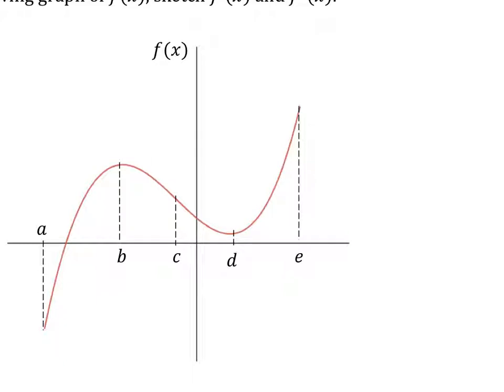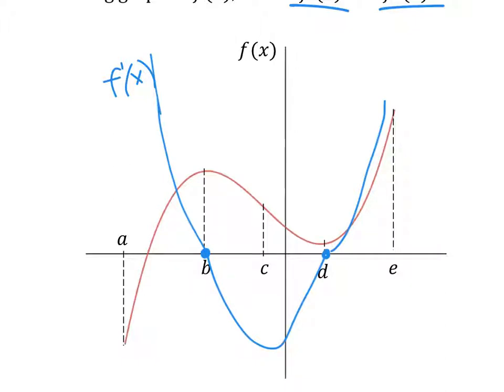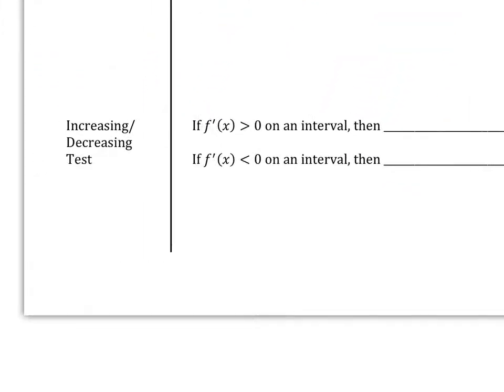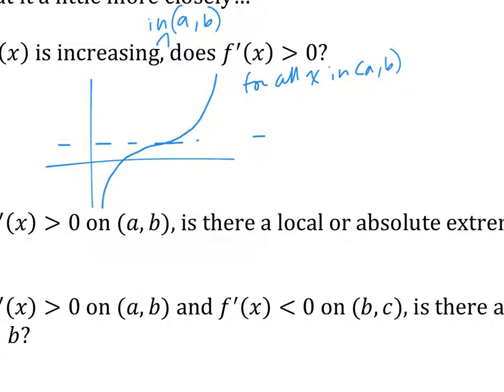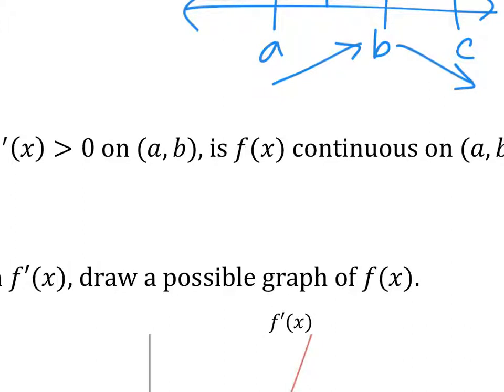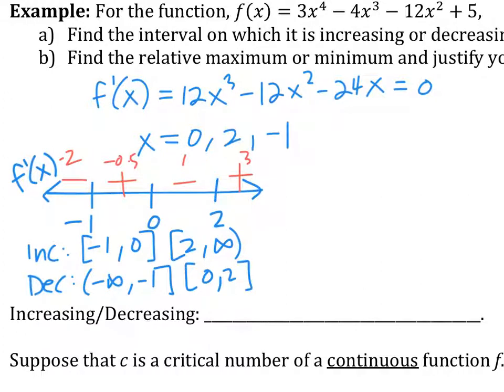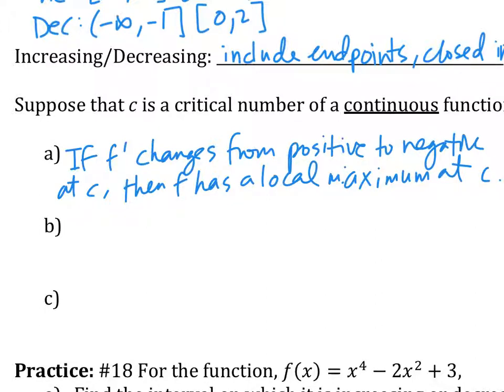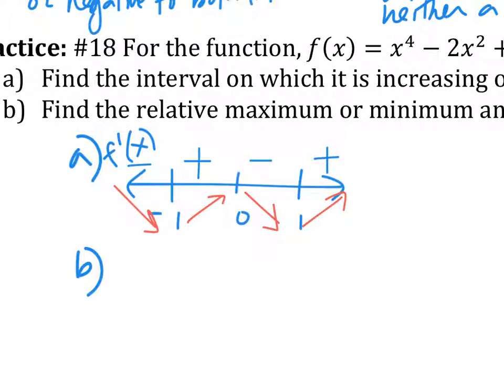AP Calculus AB - Ch.4.3 (part 1)